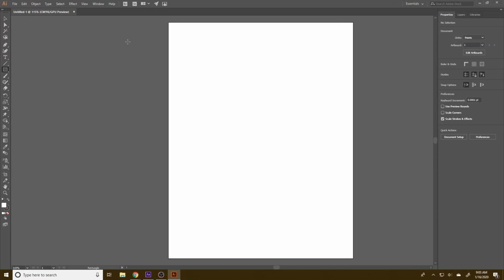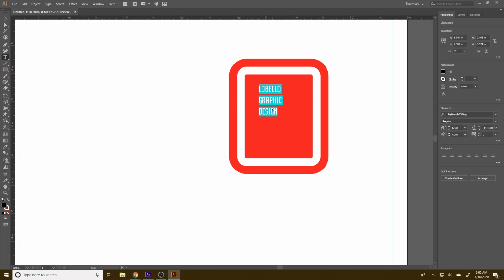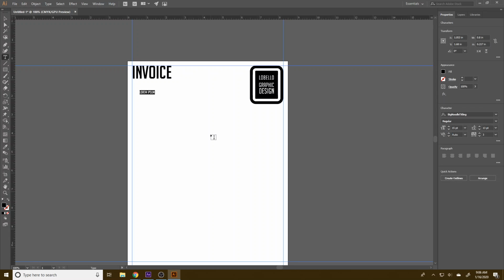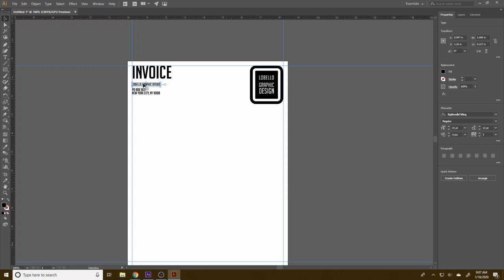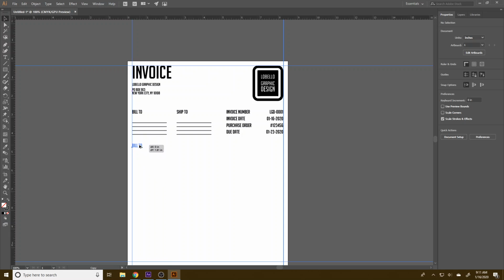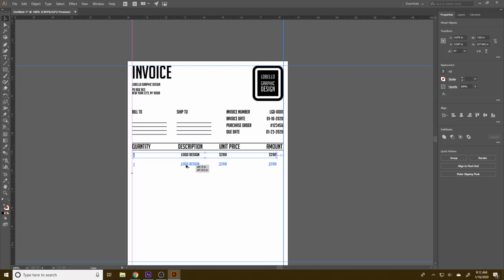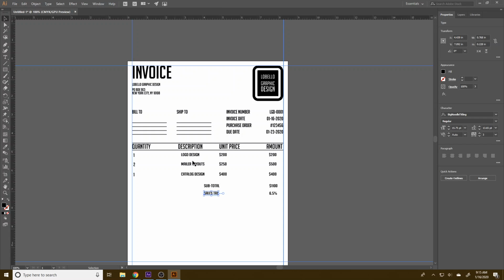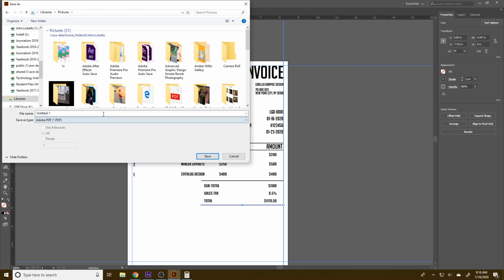How to Make an Invoice Template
Fun with invoices!